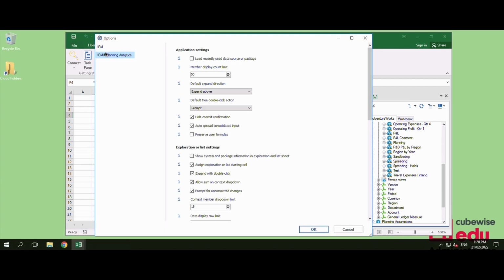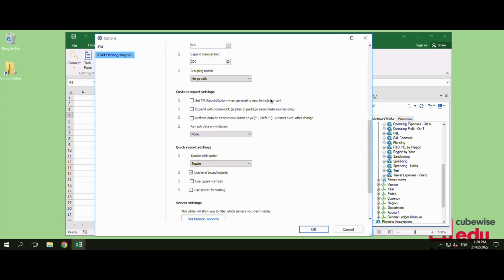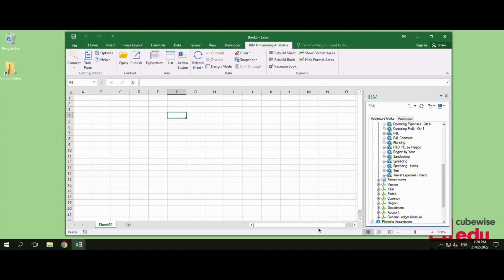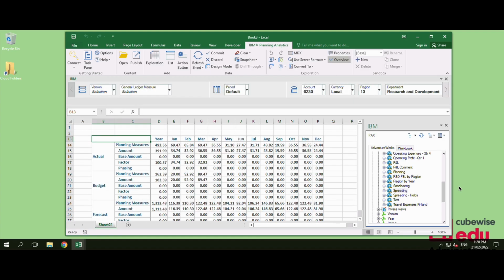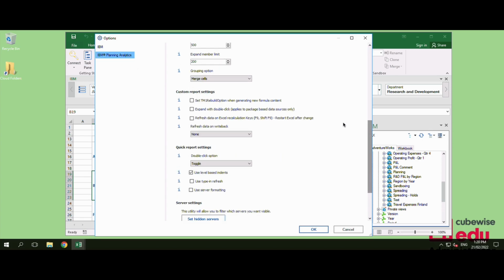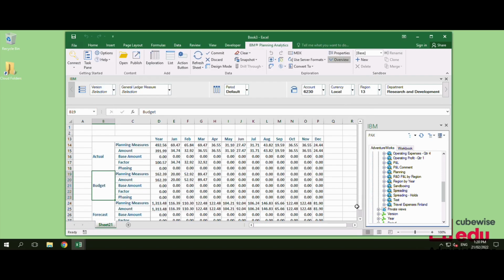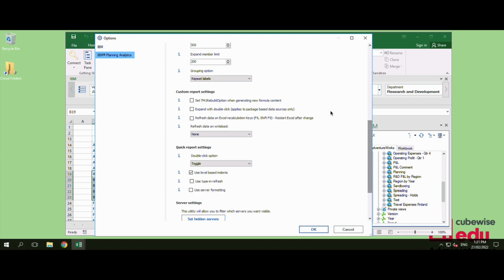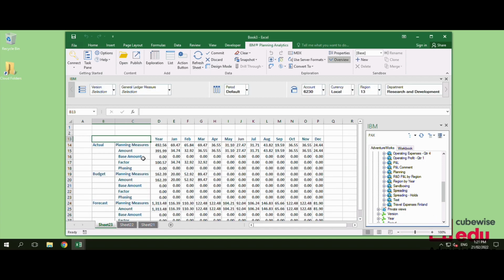Merged cells, repeat labels and label top cell. What are these Grouping Options?!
This feature is for an Exploration or List on IBM Planning Analytics for Excel.